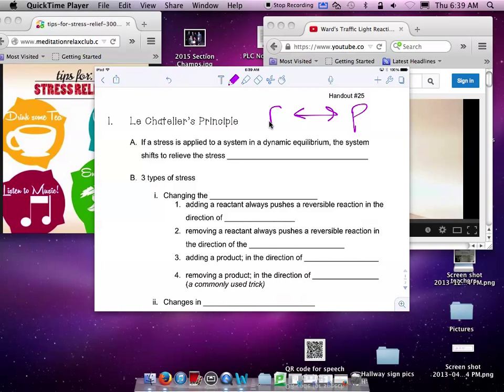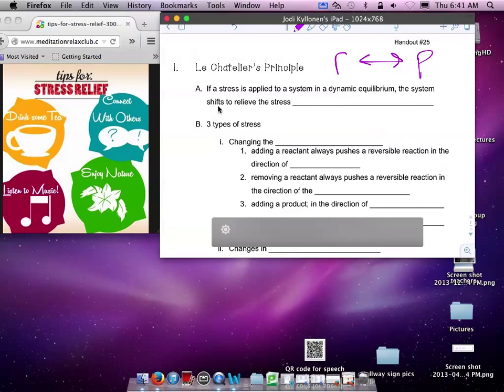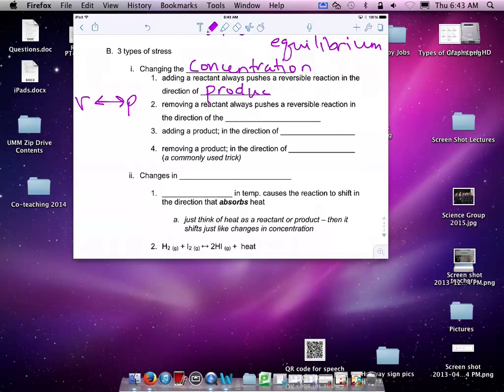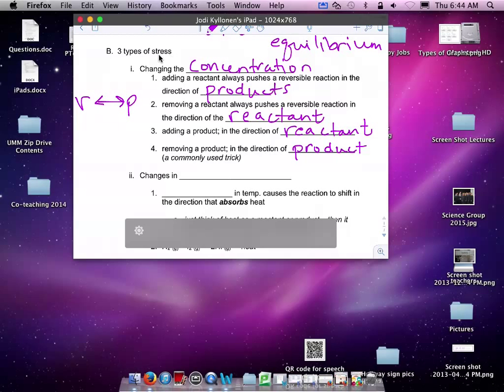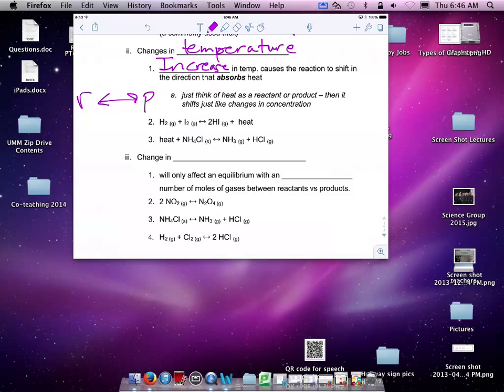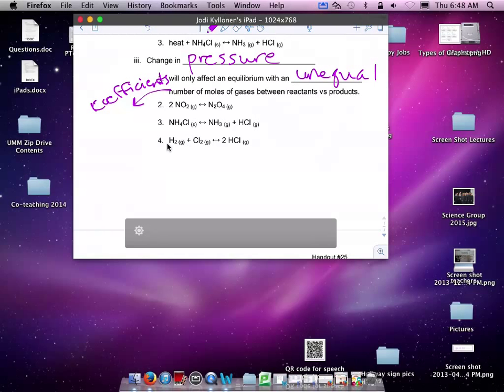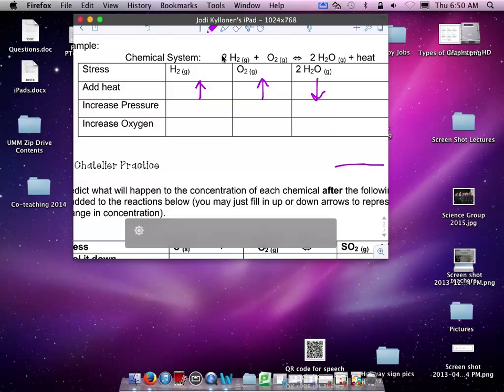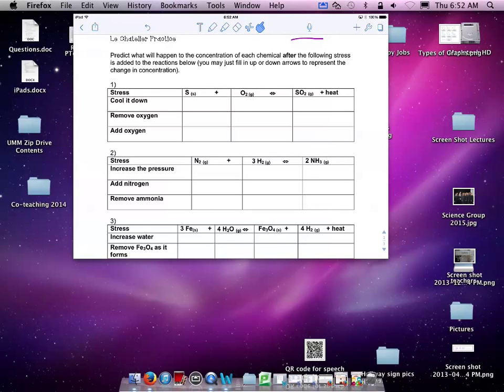Le Chat notes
Lecture to help you fill in the notes on 26 Le Chatelier's Principle